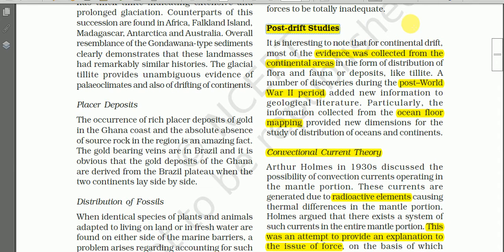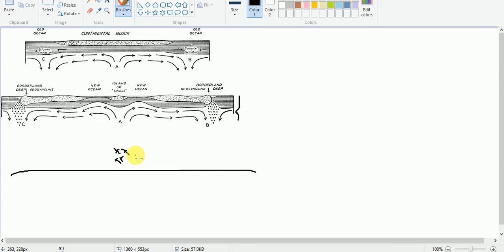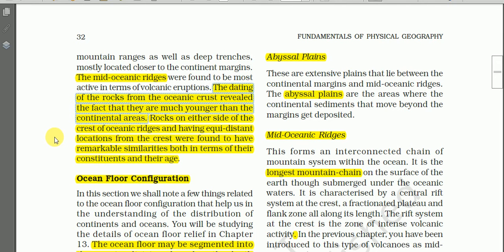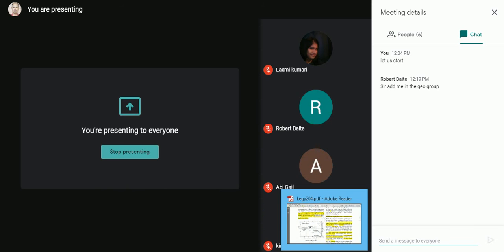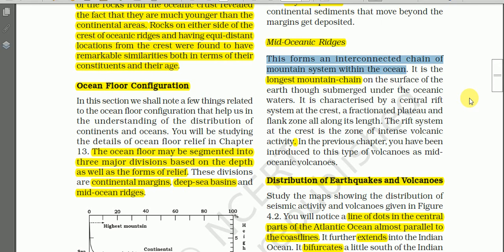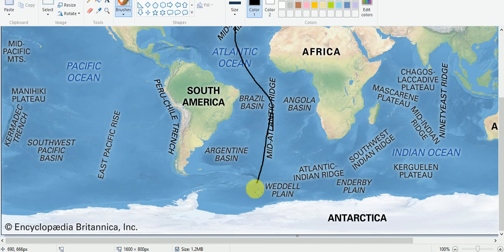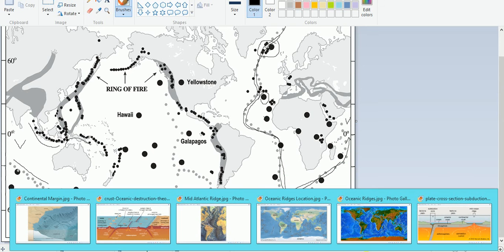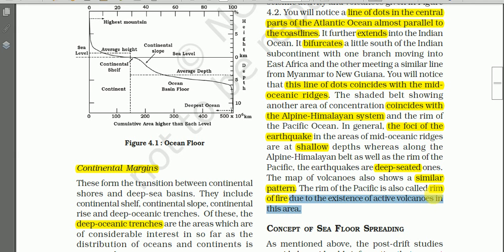Post Drift Studies, Chapter-4, Class-11 NCERT Geography (FPG) by Shyamkumar Khangembam (PGT, NVS)